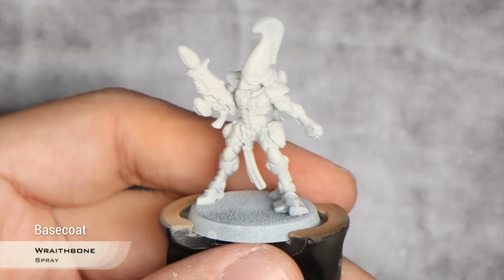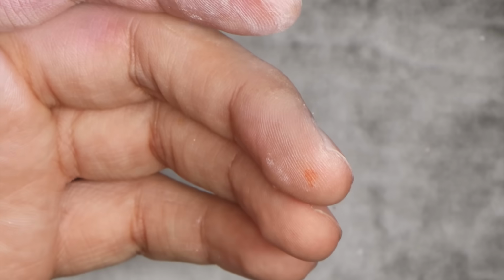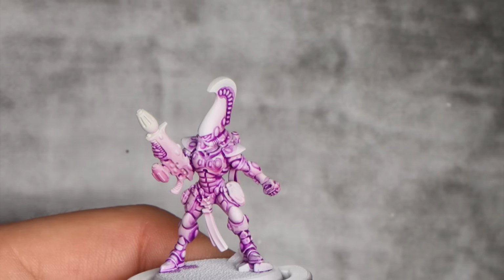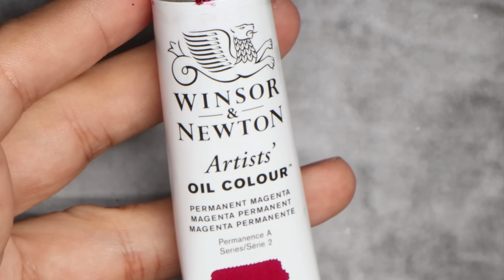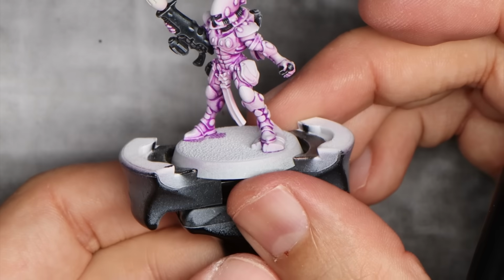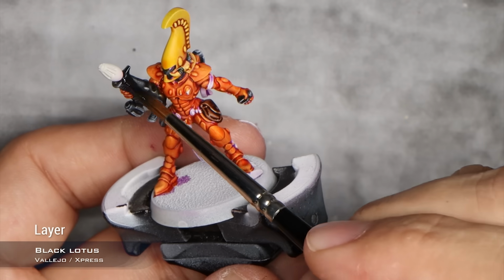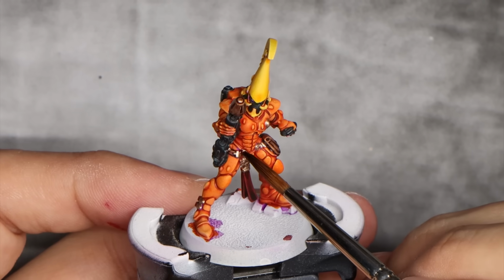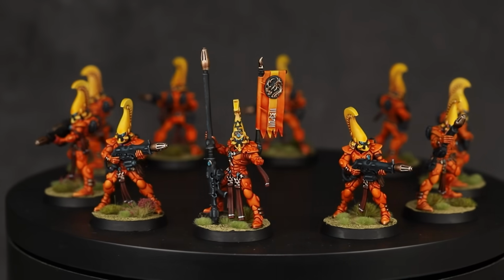Painting INCREDIBLE miniatures with NO HIGHLIGHTS | Fire Dragons | Advanced Army Painting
AMAZON (this will take you to a random article, feel free to purchase